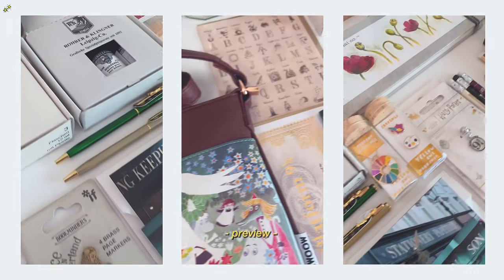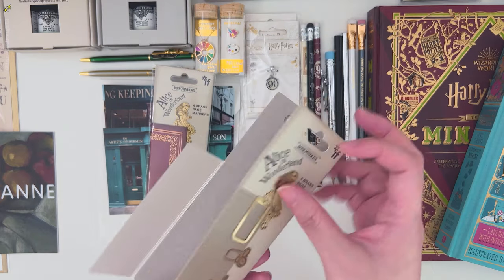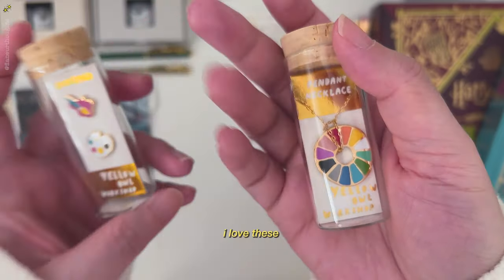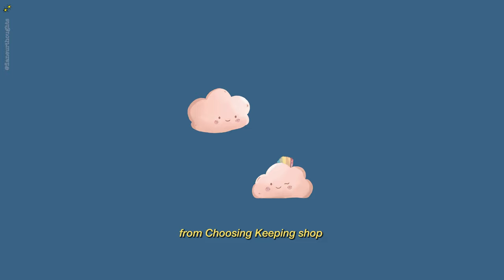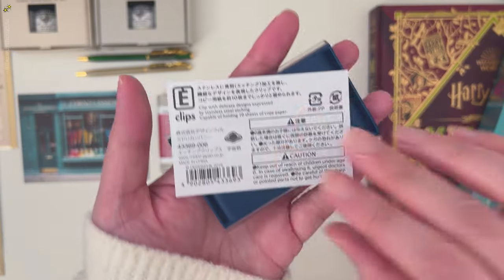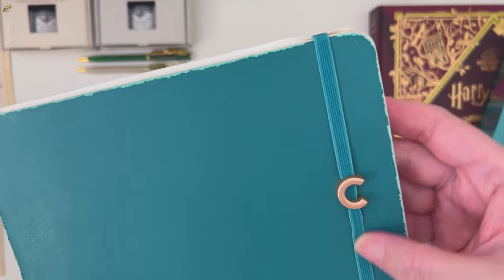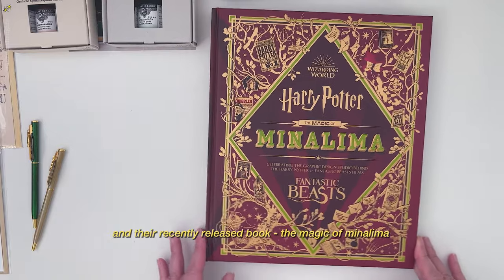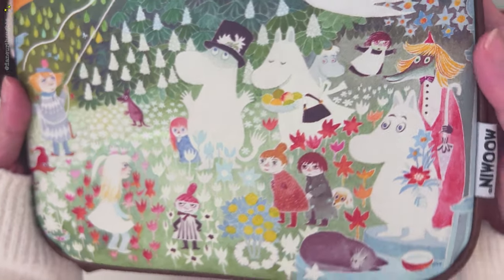London Stationery, Art Supplies, Books and Other Cute Stuff Haul | Choosing Keeping | MinaLima etc.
Hi! Here's a haul from some of London's stationery, art supplies and specialty shops. Hope you enjoy!
Time-stamps:
00:00 Preview
00:19 Alice Through The Looking Glass Shop
02:27 Tate Modern Museum Shop
04:08 The Harry Potter Shop
04:44 Choosing Keeping
06:00 London Graphic Center
07:30 Moleskine Shop
07:57 L. Cornellisen & Son Shop
08:53 House of MinaLima
10:36 The Moomin Shop
11:19 Foyles Bookshop